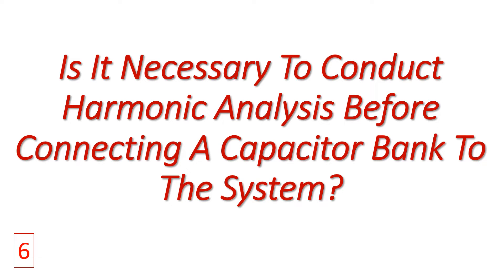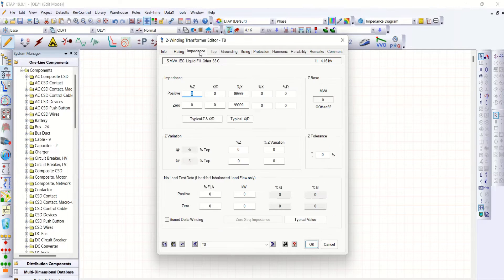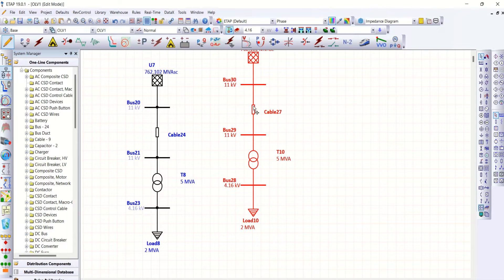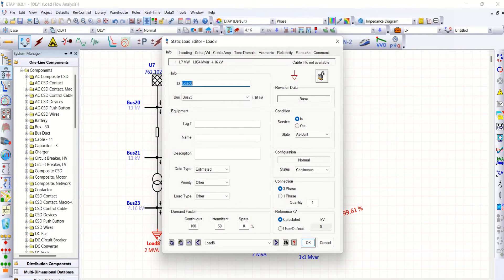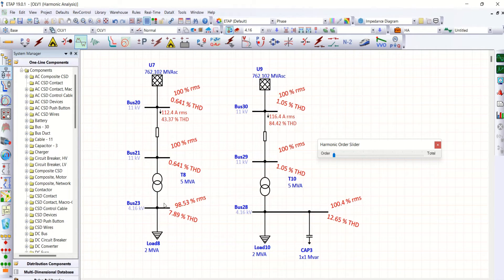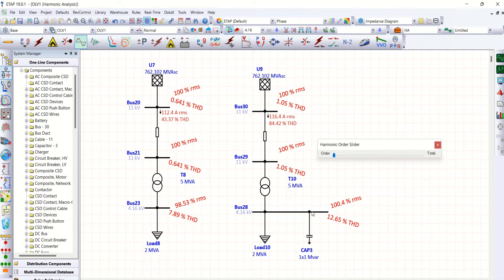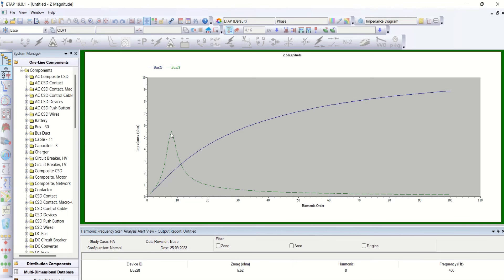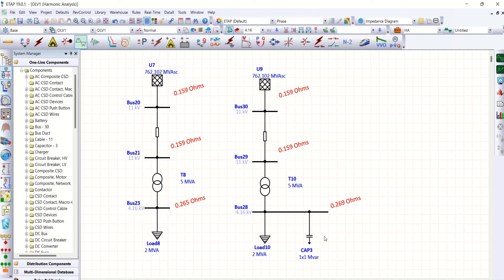Is it necessary to conduct Harmonic study before connecting capacitor bank to the system?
Necessity of conducting Harmonic study before connecting capacitor bank to the system has been explained